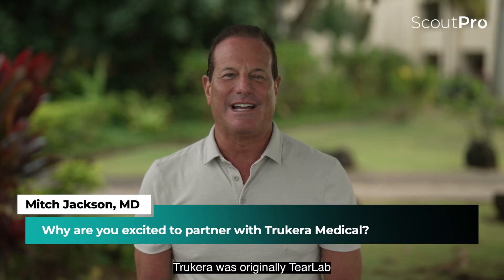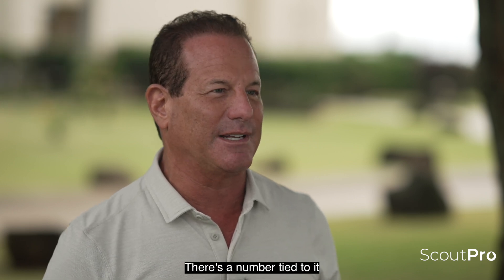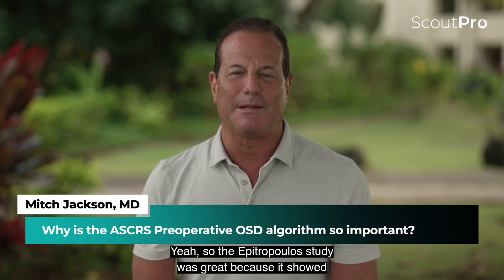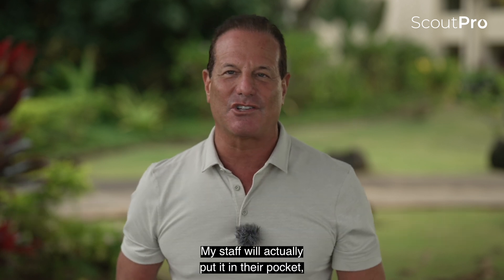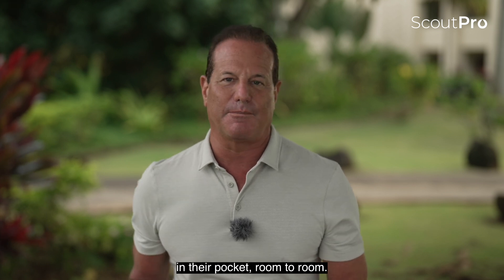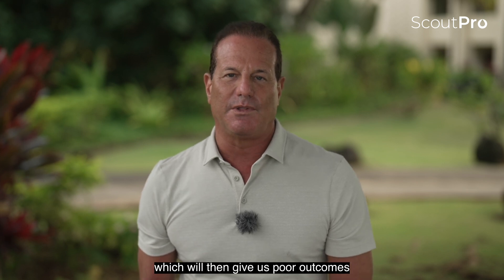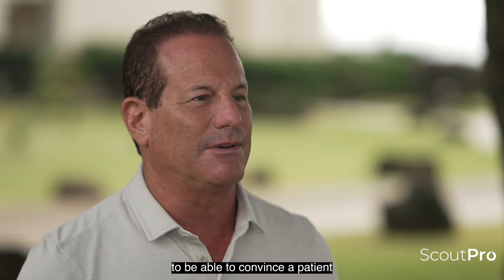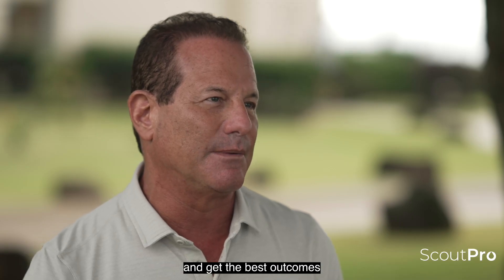The Importance of Osmolarity Testing in Refractive Cataract Surgery with Mitch Jackson, MD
Dr. Jackson discusses the benefits of using osmolarity testing to optimize the ocular surface and improve outcomes in cataract and refractive surgery. He emphasizes the importance of objective data and how using the Scout Pro system can make testing quick and efficient. Dr. Jackson also highlights the results of the Epitropoulos study, which showed that hyperosmolarity can impair IOL power calculations and lead to poor outcomes. By using osmolarity testing to get accurate readings and treat patients preoperatively, Dr. Jackson has been able to minimize chair time and improve patient satisfaction.